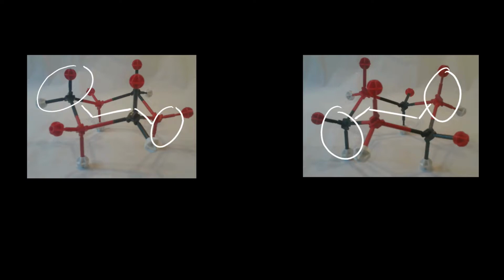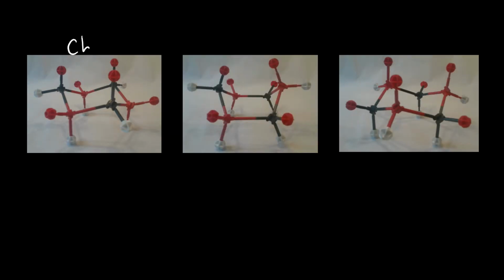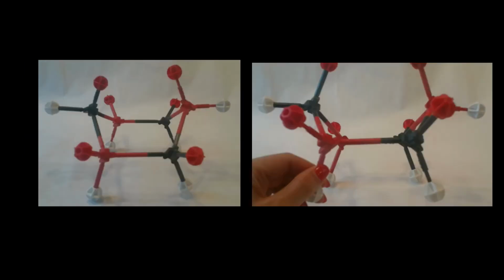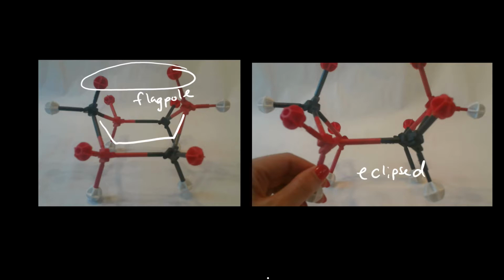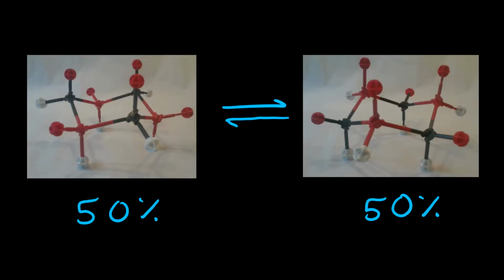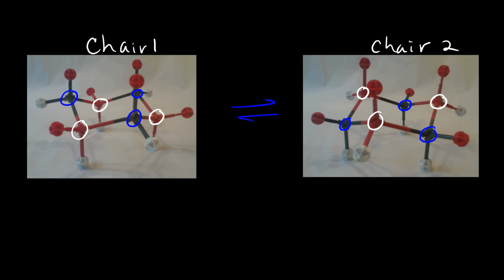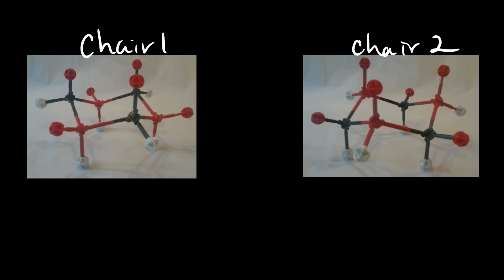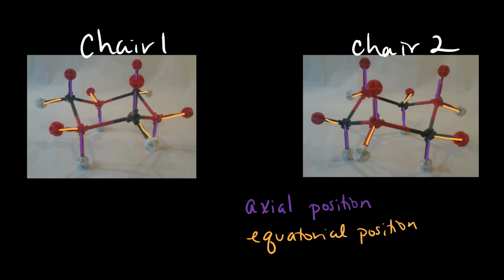Lecture 7 Part 6: Energy Considerations of Cyclohexane Conformations